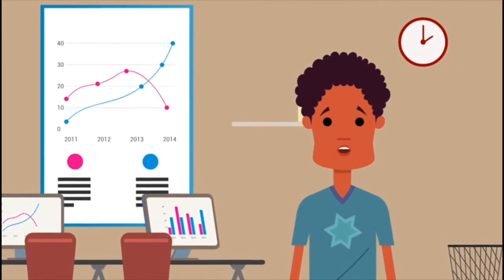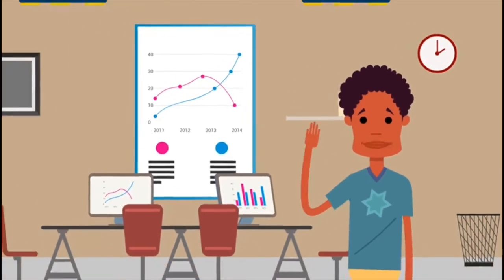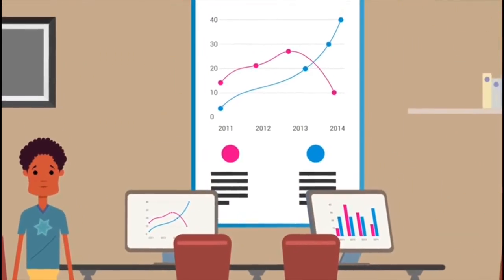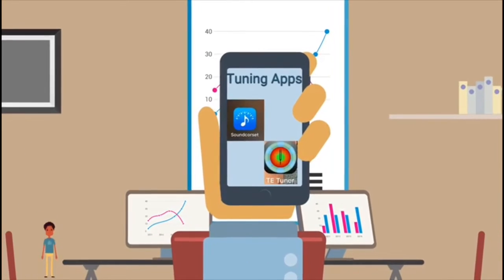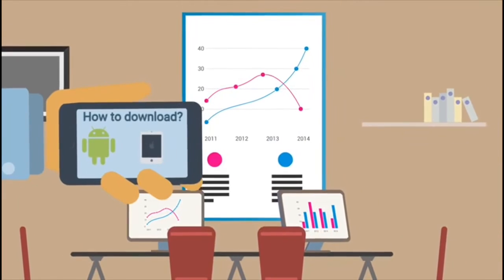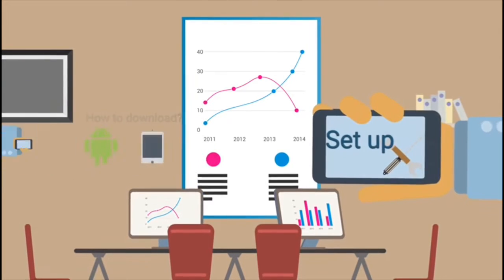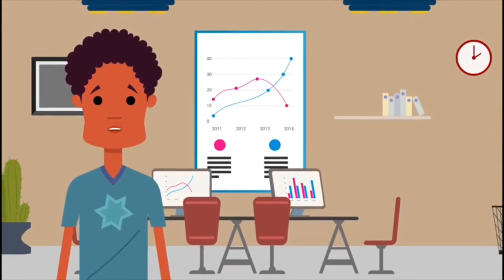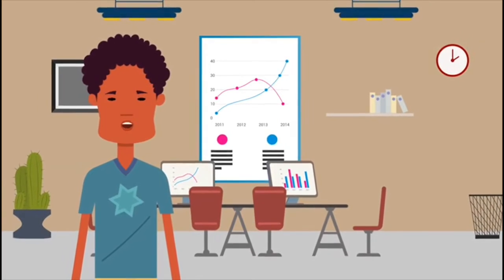Explorers B Tuning apps